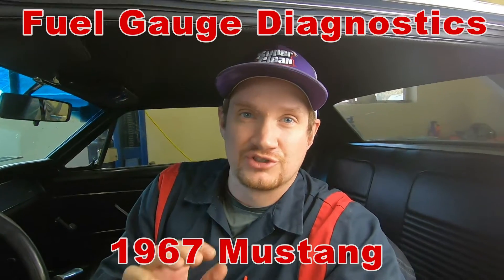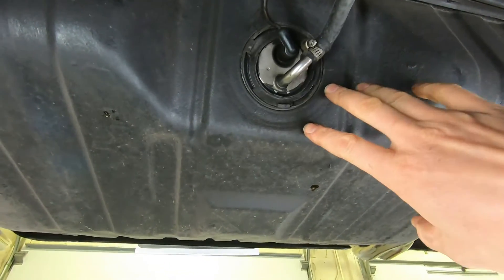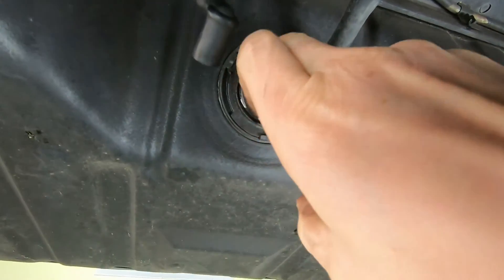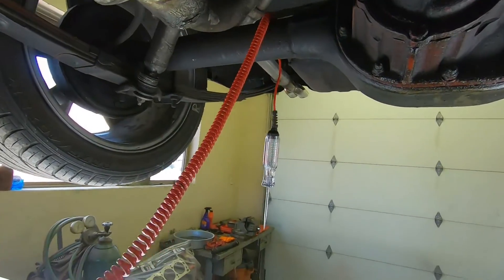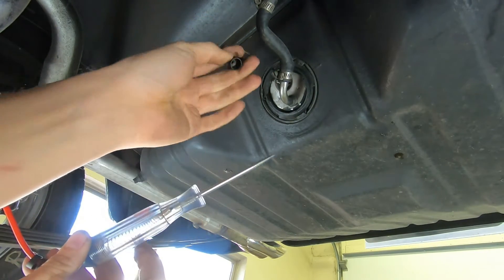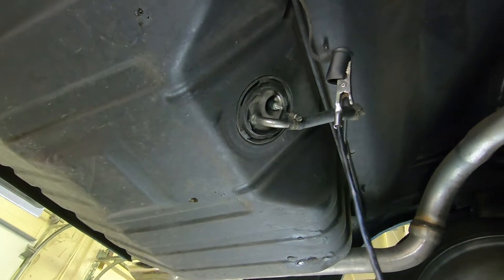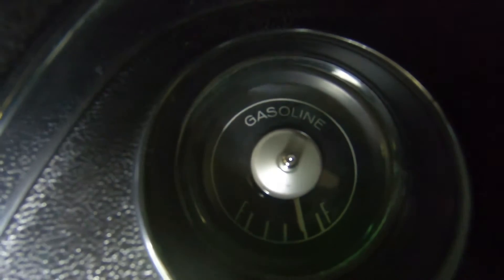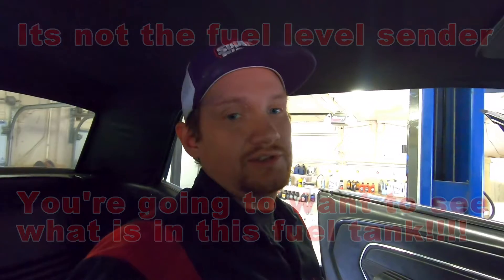Fuel Gauge Diagnostics - 1967 Ford Mustang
Digital Multimeter
Test Light
3 Wire Retracteable Test Leads
Fuel Tank
Fuel Tank Level Sending Unit
Fuel Tank Filler Neck Hose
Por 15 rust preventive
3m strip caulk

Today at Alf's Mustang Garage we are working on a 1967 Ford Mustang that has a fuel gauge that never reads higher than 1/4. We show you what I do to diagnose this issue and what we end up finding is not what I expected. You'll want to watch this one till the end. These gauge diagnostics can be used on a variety of Classic Ford and Mercury vehicles throughout the 60's.